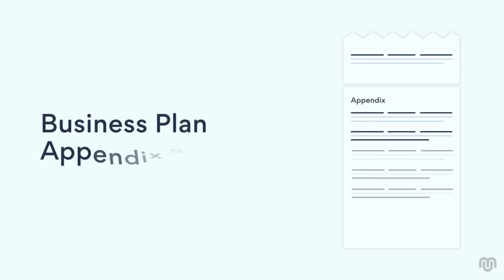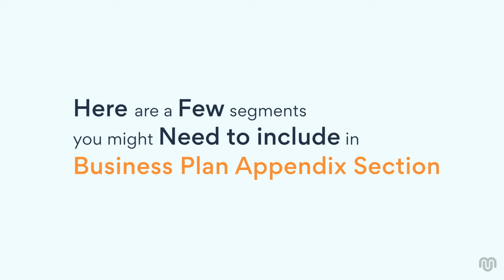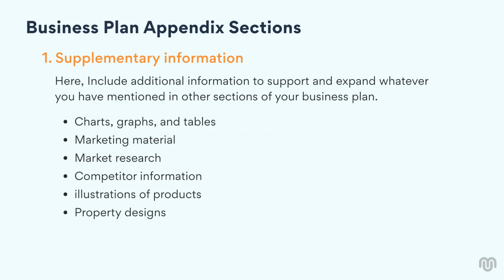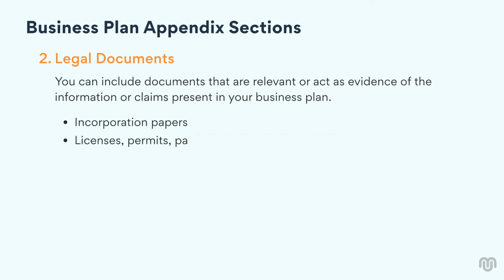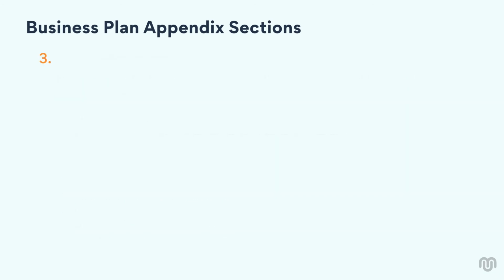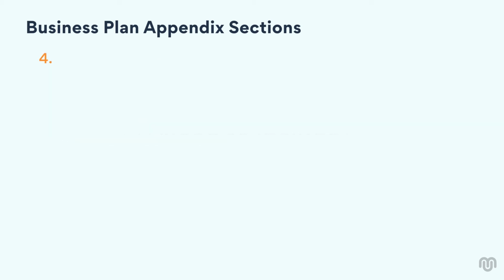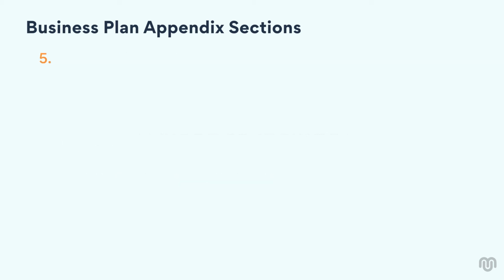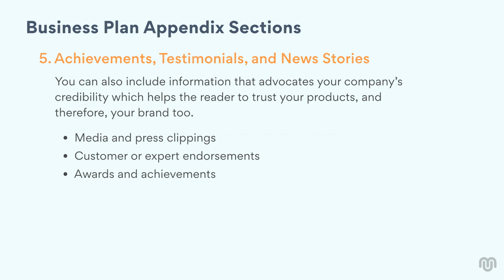What to Include in Your Business Plan Appendix Section | Upmetrics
Business Plan Appendix Section

A business plan appendix contains all the additional documents or supporting data that you couldn’t include in the main sections of the business plan.

It helps the reader get a closer look at your business.

Here are a few segments you might need to include in Business Plan Appendix Section.

1. Supplementary information
Here, Include additional information to support and expand whatever you have mentioned in other sections of your business plan.

Some of the information are
- Charts, graphs, and tables
- Marketing material
- Market research
- Competitor information
- illustrations of products
- Property designs

2. Legal Documents
You can include documents that are relevant or act as evidence of the information or claims present in your business plan.

Some of the documents are

- Incorporation papers
- Licenses, permits, patents, and trademarks
- Important contracts
- Pending contracts
- Leases and rental agreements
- Vendor agreements
- Equipment documentation

3. Organizational and Personnel Details
In this section, you can include your organizational process and details of the people involved in your company.

Some of the details are

- Organizational chart
- Executive members’ resume

4. Additional Financial Documents
You may need to add extra exclusive documents for your investors and banks in this section.

- List of assets within the business
- Credit history
- Tax returns
- Spreadsheets of financial projections

5. Achievements, Testimonials, and News Stories
You can also include information that advocates your company’s credibility which helps the reader to trust your products, and therefore, your brand too.

- Media and press clippings
- Customer or expert endorsements
- Awards and achievements

Finish your business plan by attaching the necessary Supporting Documents and References.

Create professional business plans quickly and easily in every industry with a pre-written business plan template, Fill in the blanks and we will prepare your polished business plan. Use the financial modeling tool and it calculates all the summaries for you. Get on the same canvas with your team to build your business strategies with our library of business model canvases.

// LINKS

"business plan"
"business model canvas"
"financial modeling"
"business plan appendix"
"how to write an appendix"
"how to write an appendix for a paper"
"What is an Appendix"
"Importance of an Appendix"
"Different formats of an Appendix"
"how to write an appendix in a research paper"
"What to Include in Your Business Plan Appendix Section"
"how to write a business plan"
"free business plan"
"business plan step by step"